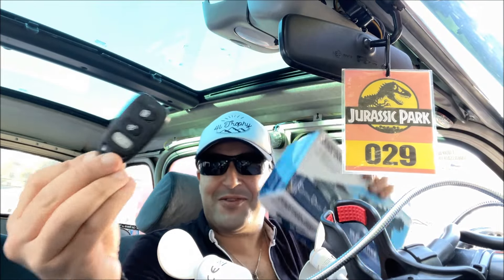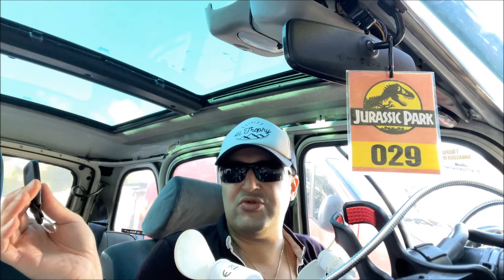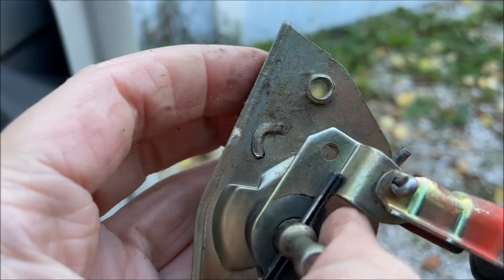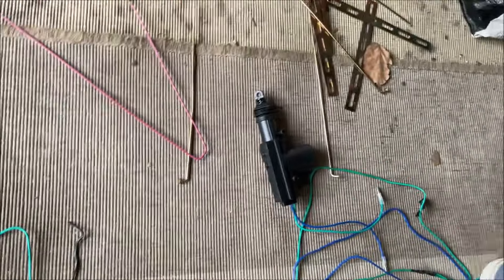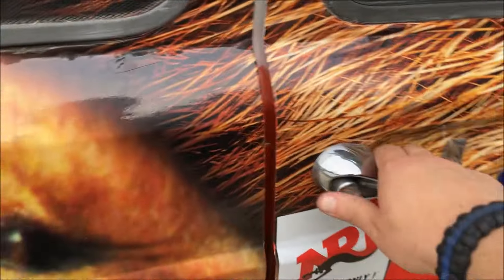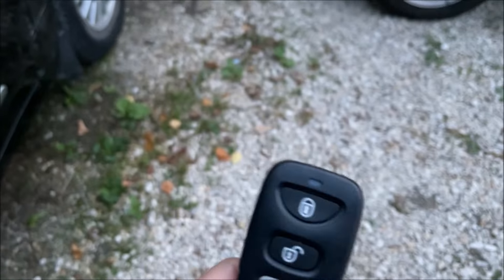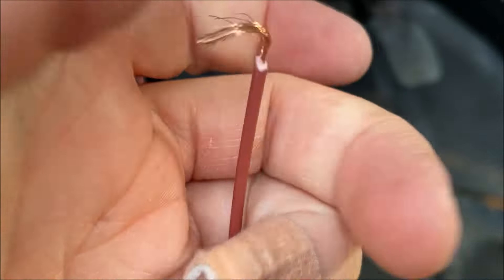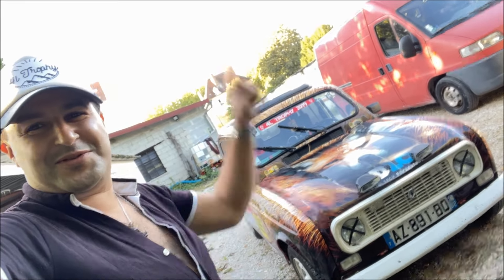Sécurisez votre 4L : Installation Simple de fermeture centralisée Renault 4L !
Dans cette vidéo je vous explique comment installer facilement une fermeture centralisée 🔓avec commande à distance 📱✅❎. Modernisez votre Renault 4L et faites rimer sécurité avec simplicité ! 🔐🔑🚗💨😄
🎥©️ By Younes NAZIH
4L LDLC / 4L Trophy
🎞📽2ème Chaîne YouTube ⭐️ Mercedes-Benz Classe S W140 C140 France ⏯  @MercedesBenzClasseSW140France